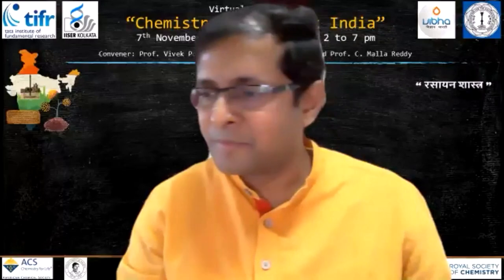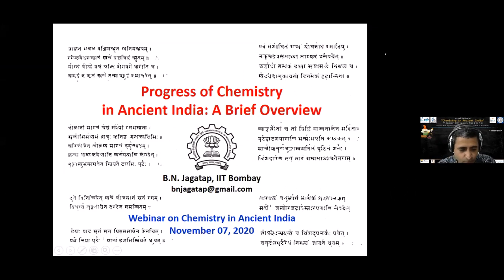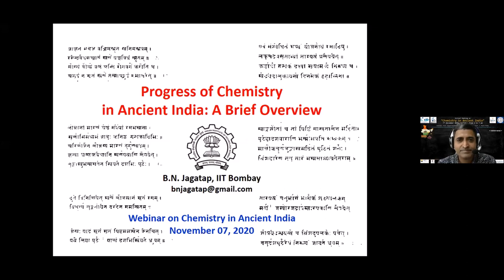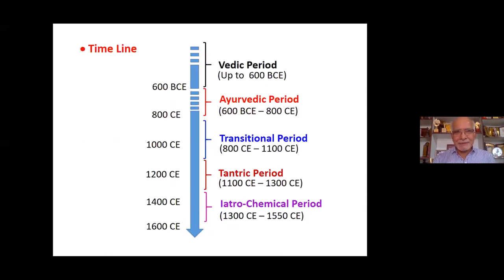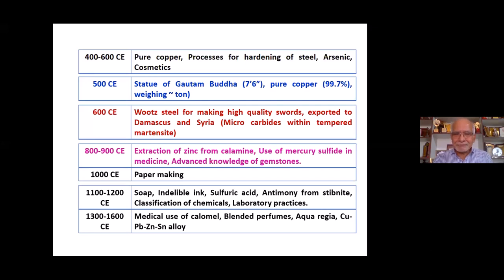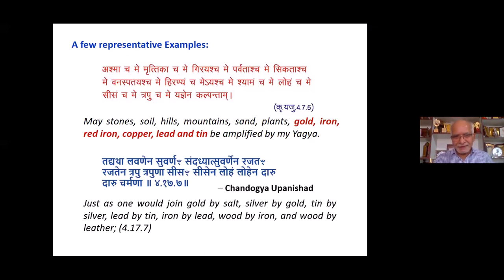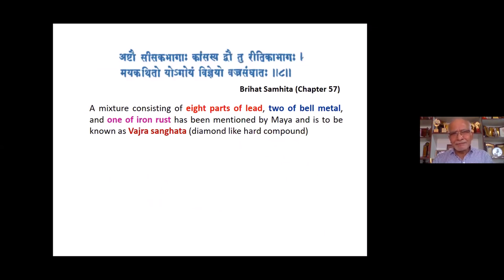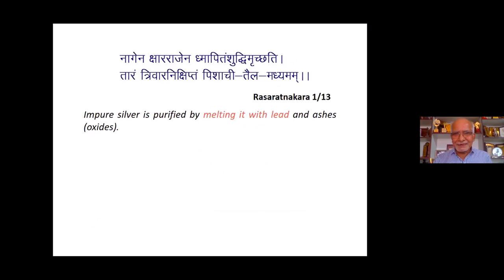Prof. B. N. Jagatap - Chemistry in Ancient India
Chemistry in Ancient India – Detailed Program (7th November 2020, 2 pm)

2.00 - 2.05 pm:  Introduction by Vivek, Malla and Ayan
2.05 – 2.20 pm:  Speech by Prof. Ashutosh Sharma (Secretary, DST, Government of India)
2.20 – 2.35 pm:  Speech by Shri Jayant Sahasrabudhe (National Secretary, Vijnana Bharati).

2.40 – 2.45 pm-  Brief remarks by Prof. Sourav Pal (Director, IISER Kolkata)
2.45 – 2.50 pm-  Brief remarks by Prof. Santanu Bhattacharya (Director, IACS Kolkata),

TALKS:

2.50 – 3.20 pm: Prof. B. N. Jagatap (IIT, Mumbai) (Introduction by Prof. Malla C. Reddy)
Talk Title: “Progress of chemistry in ancient India: A brief overview”

3.30 – 4.00 pm: Prof. Sharada Srinivasan (NIAS, Bengaluru) (Introduction by Dr. Deeksha Gupta)
Talk Title: “Zinc extraction and steel making: Archaeometallurgical insights”

4.10 to 4.30 pm: Break

4.30 – 5.00 pm: Prof. R. V. Hosur (TIFR, Mumbai) (Introduction by Prof. Ayan Datta)
Talk Title: “Medicinal Chemistry Wisdom in Ancient India”

5.10 – 5.40 pm: Prof. Sabyasachi Sarkar (IIT, Kanpur) (Introduction by Dr. Aparna Ganguly)
Talk Title: “The Emergence of Chemical Science during Indus Valley Civilization and Vedic Period”

5.50 – 6.20 pm: Prof. V. Ramanathan (IIT (BHU), Varanasi) (Introduction by Prof. Ayan Datta)
Talk Title: “Indian Chemistry from Rasāṛṇava and Rasaratnasamuccaya”

6.30 – 6.40 pm – Concluding Remarks and Vote of Thanks by Prof. Ayan Datta
• Each speaker will speak for 30 minutes, followed by 10 minutes of QA session.
• Time management and QA in all talks by Vivek